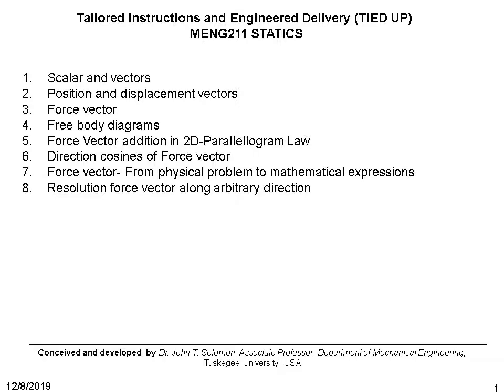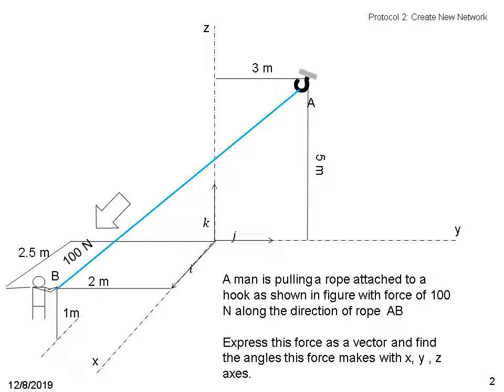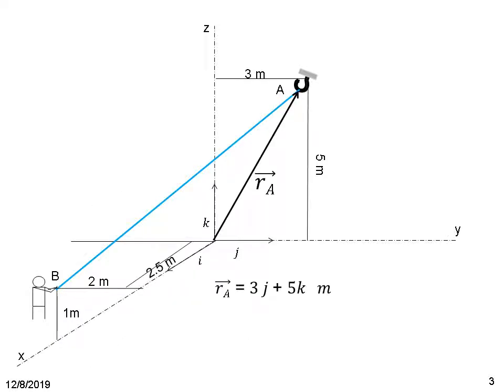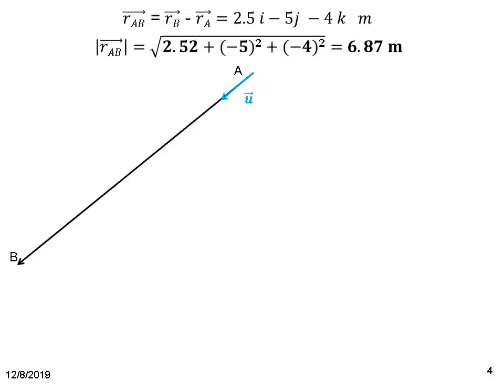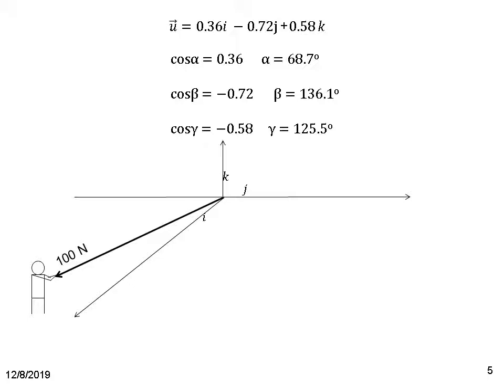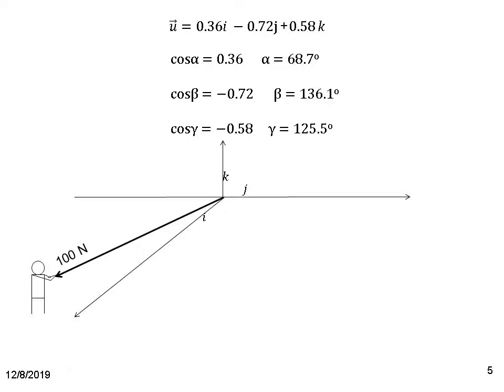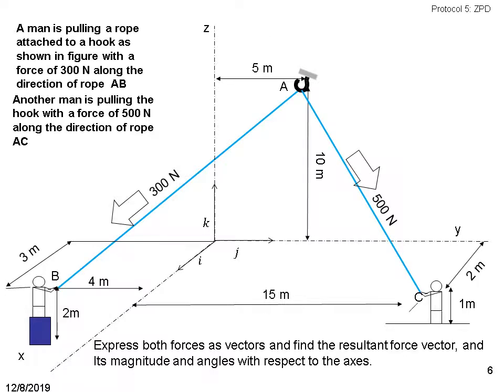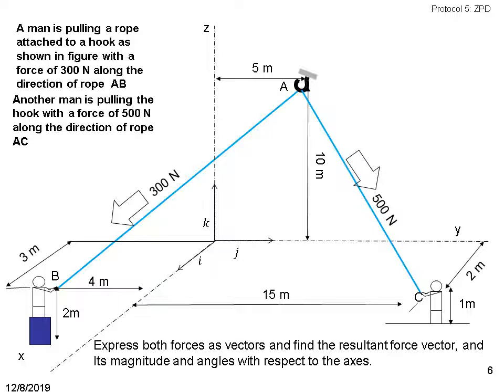C7 3D force vector Physical sense to math expression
Force vector- Physical problem to mathematical expression